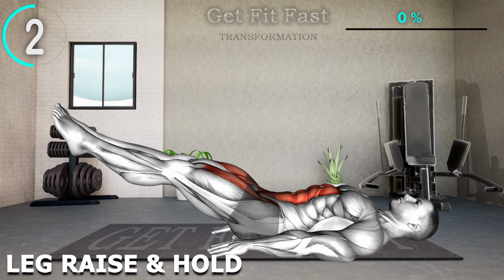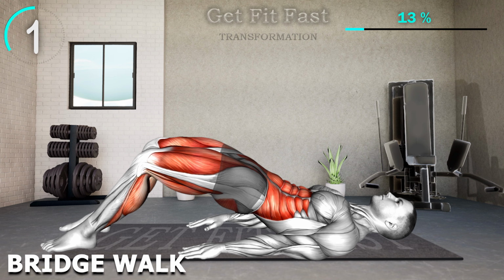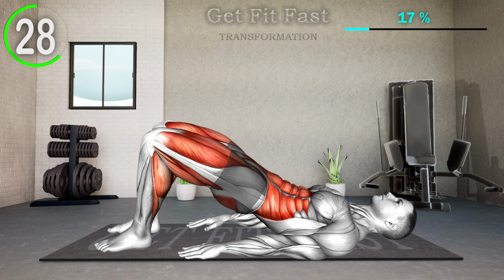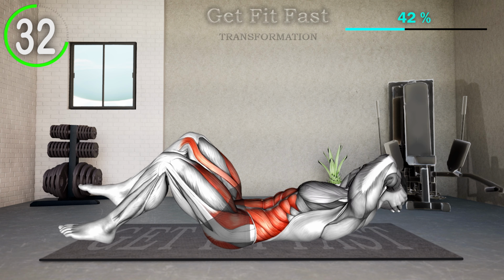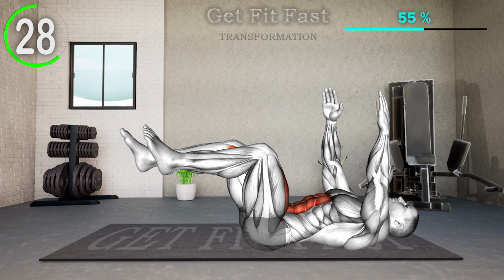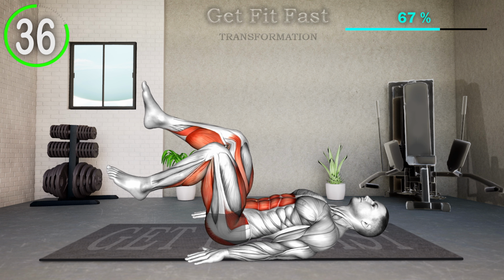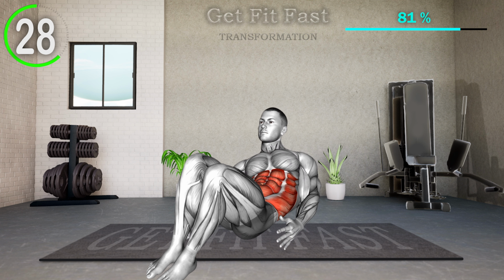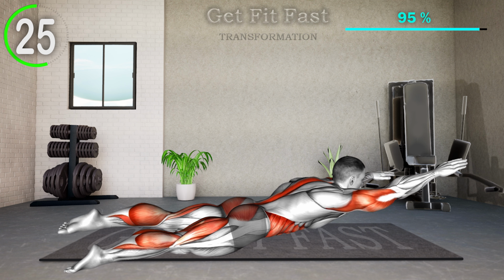8 Simple Exercises To Do In Bed To Lose 5 kg In 10 days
If you're looking for some simple exercises to do in bed, So here are few Exercises that can help you to lose weight, and provide a light workout, Which helps to burn belly fat while sleeping.